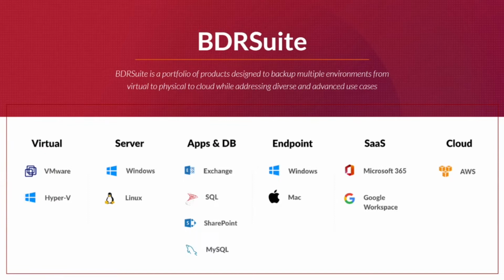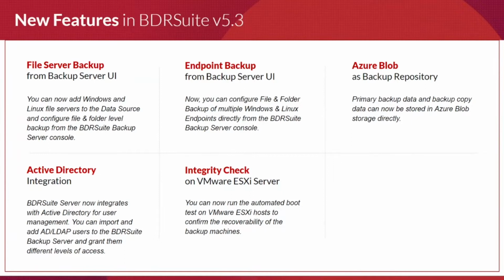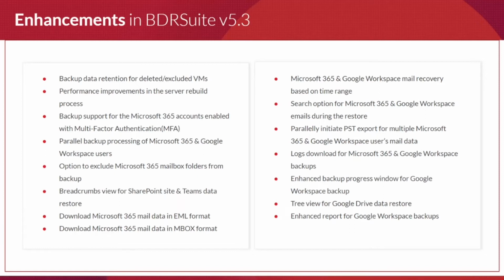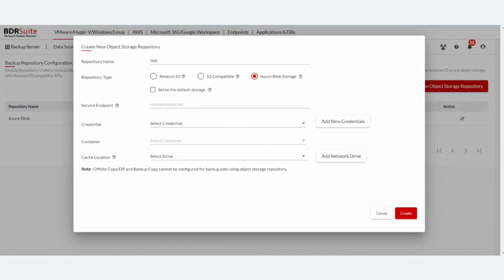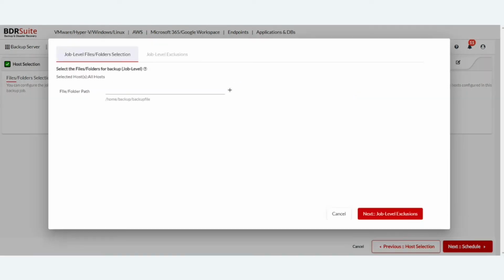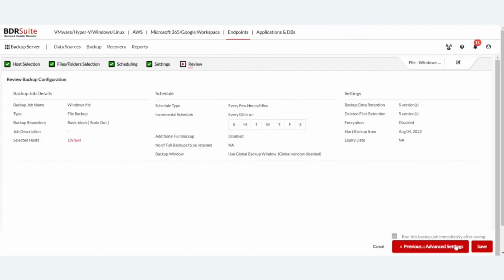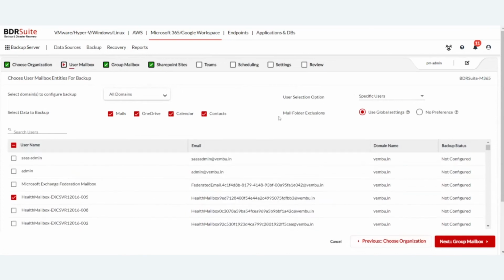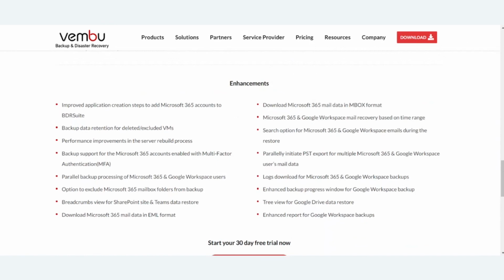What's new in BDRSuite v5.3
Download a free 30-day trial of Vembu BDRSuite

Vembu BDRSuite v5.3 is another significant release that focuses on providing our customers with a centralized backup management experience. We have organized a webinar to give an overview of the new features & functionalities available from BDRSuite v5.3. Join us to witness v5.3 in action.

2.16 - Overview of BDRSuite
3.00 - Product Overview
5.27 - What's New in BDRSuite v5.3